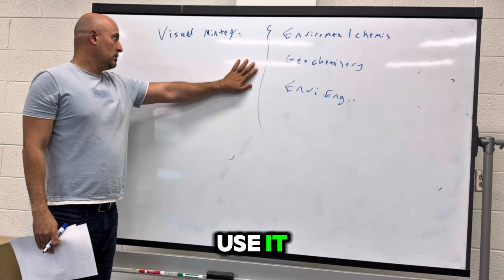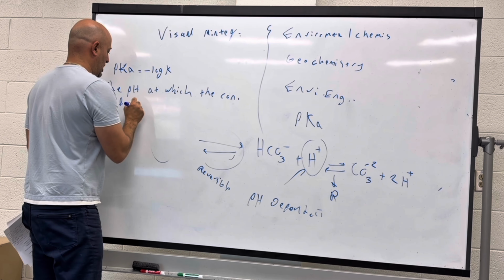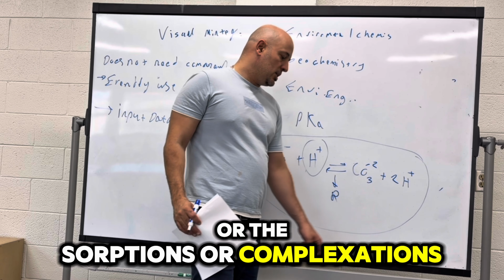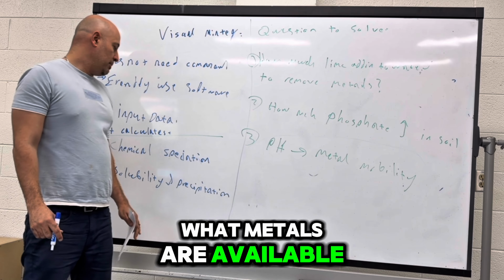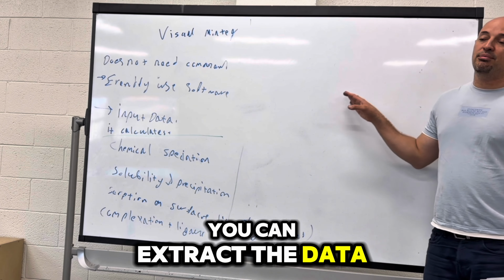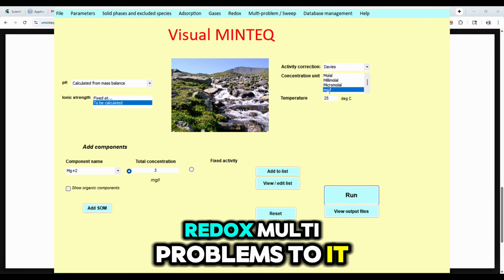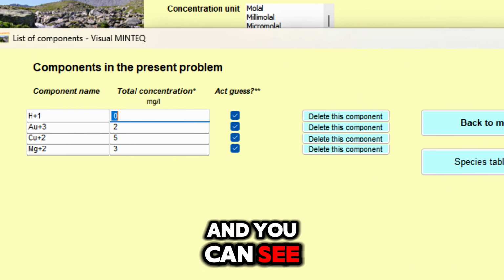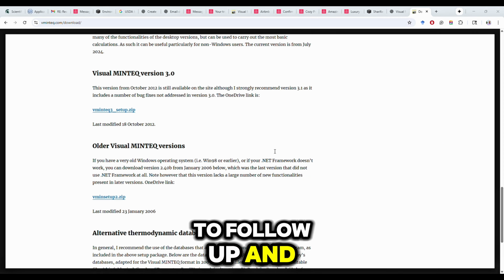Modeling Pollutant Behavior with Visual MINTEQ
Exploring pollutant behavior with Visual MINTEQ 💧🔬 — a powerful tool for modeling chemical speciation and understanding environmental impacts. In this session, I walk through how to simulate and interpret pollutant interactions in water systems, bridging theory with practice for environmental research and teaching.